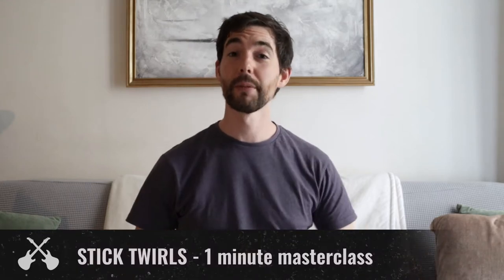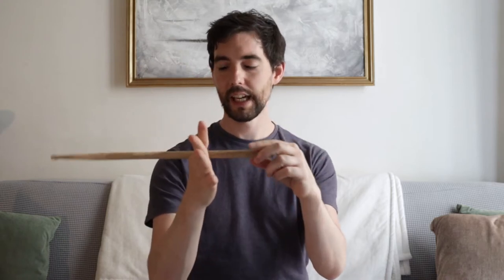Rock U. One Minute Masterclass: How to do a Stick Twirl